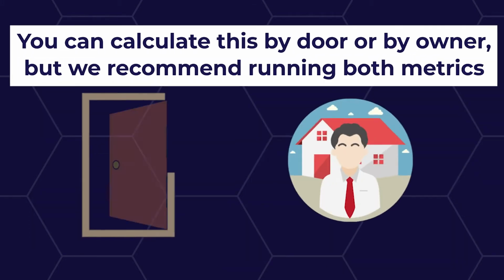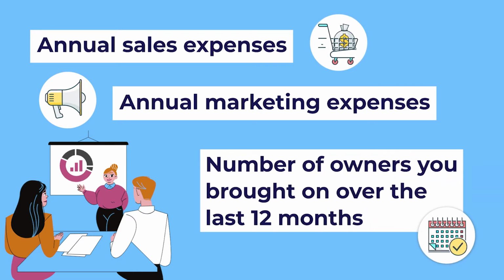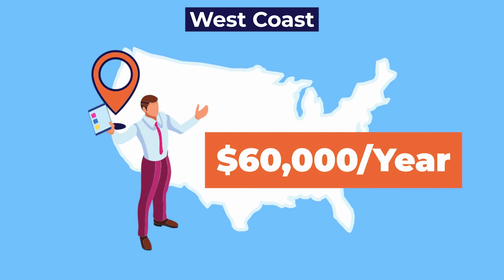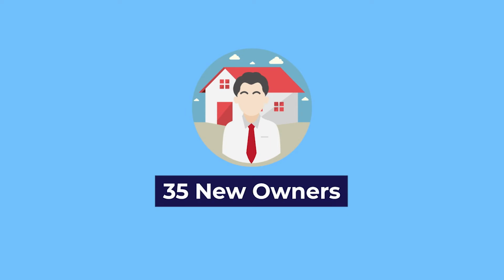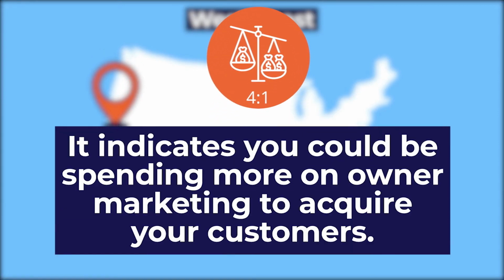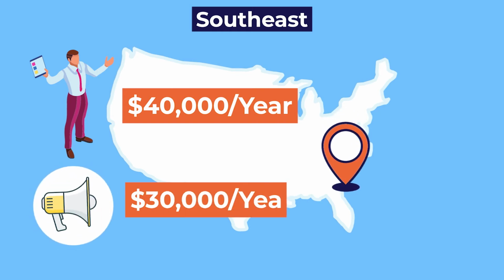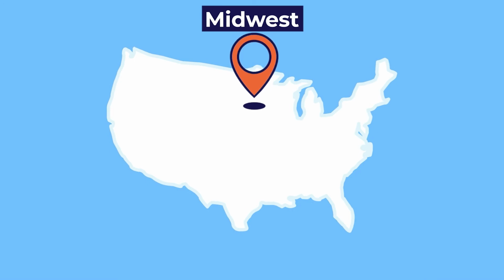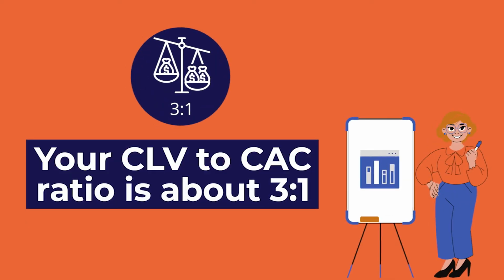Property Management KPI Series Part 4: Customer Acquisition Cost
Your Customer Acquisition Cost will tell you what each individual owner or door is costing you. If you look at this relative to your Customer Lifetime Value (CLV), you'll get a good benchmark for whether you're spending too much, too little, or just the right amount on acquiring owners. Knowing that will allow you to make critical decisions about your owner marketing budget. But what exactly is this magical ratio? You'll have to watch the video to find out.